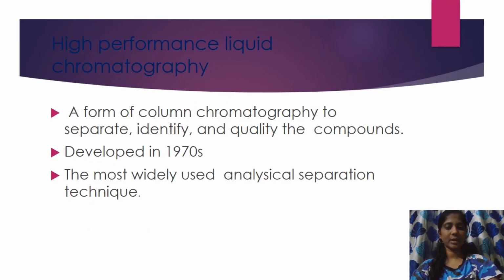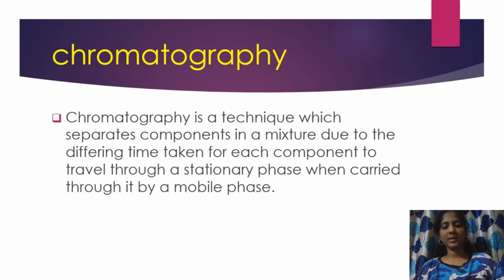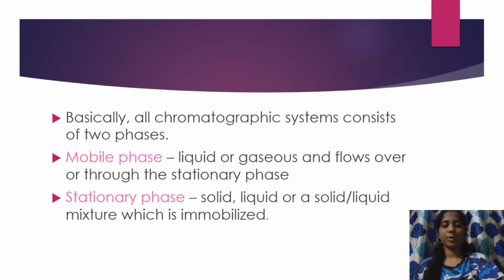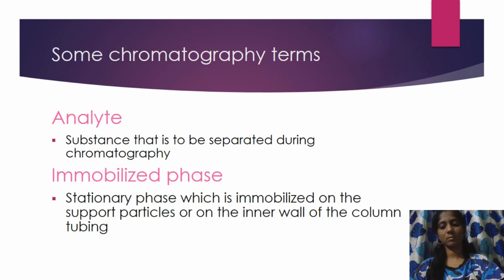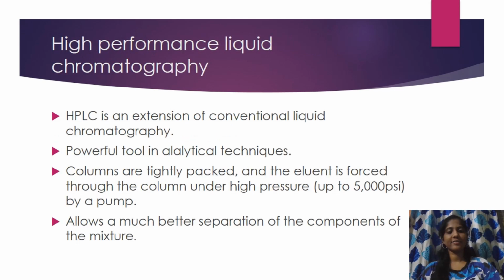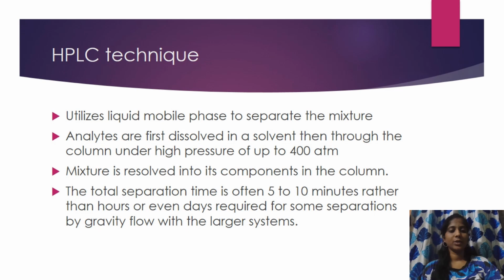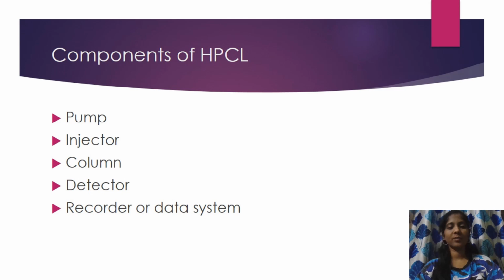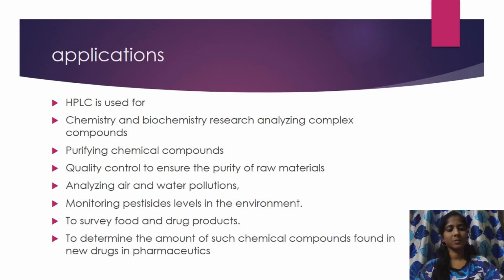June 3, 2024